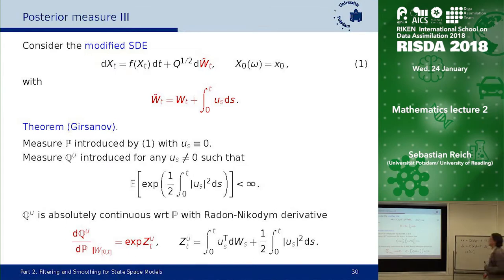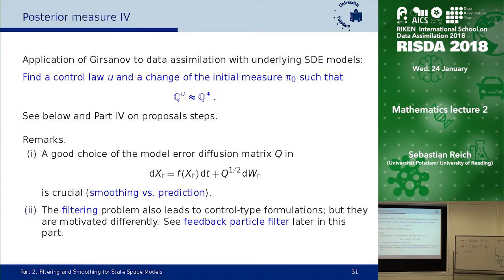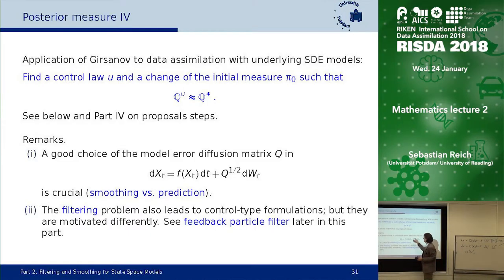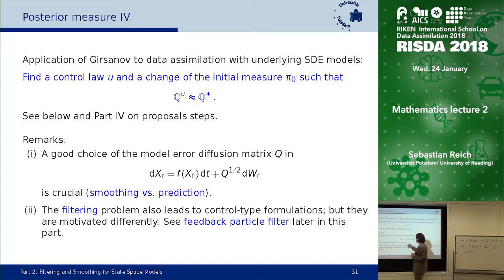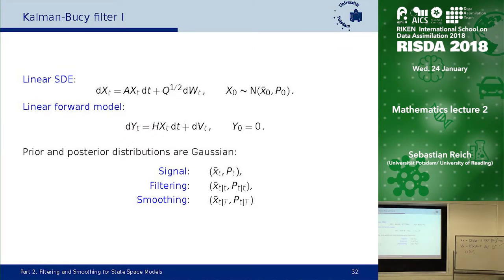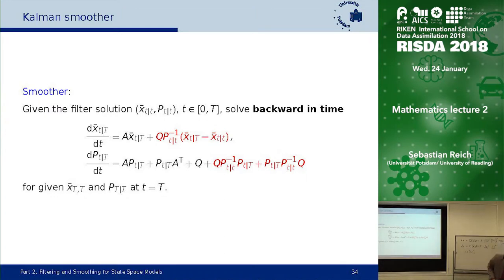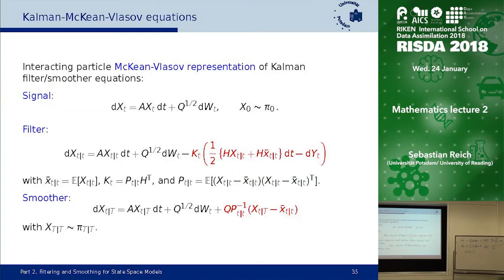Mathematics 2 ④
Professor Sebastian Reich from Universität Potsdam and the University of Reading speaks at the RIKEN International School on Data Assimilation (RISDA) in Jan 2018. RISDA is hosted by the RIKEN Center for Computational Science (R-CCS) in Kobe, Japan (formerly known as RIKEN AICS). This video is part 4 of lecture 2 on Jan 24. The lecture was about 1 hour, and can be seen here divided into 4 parts.